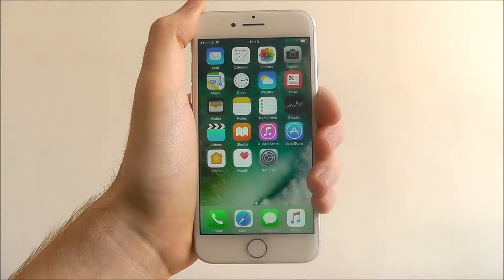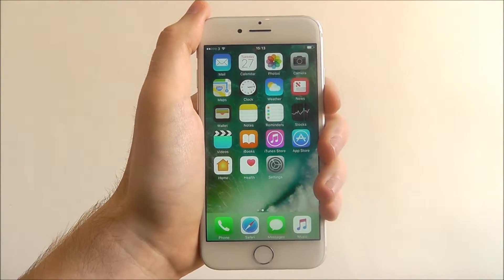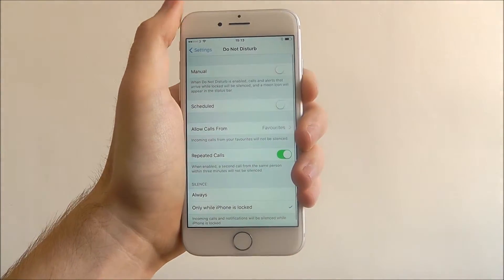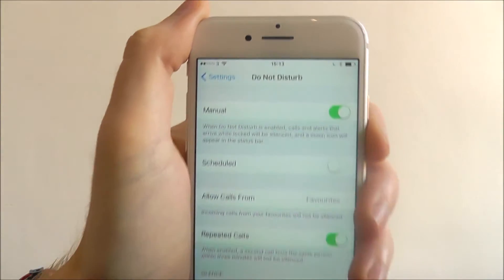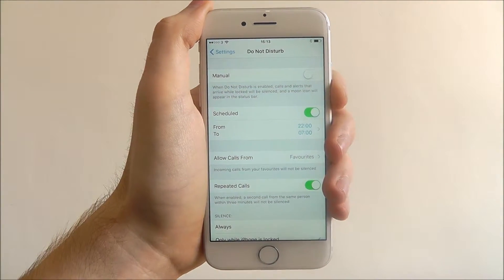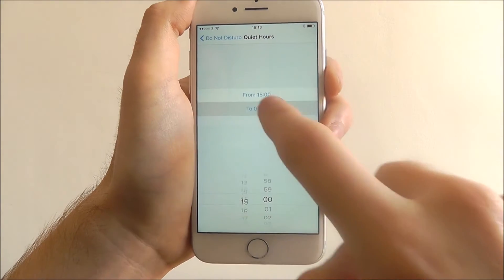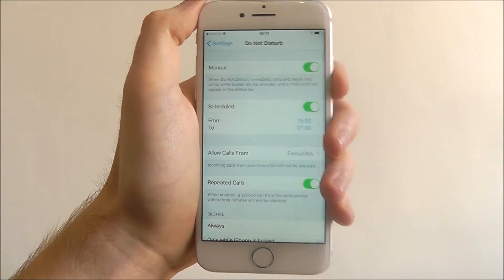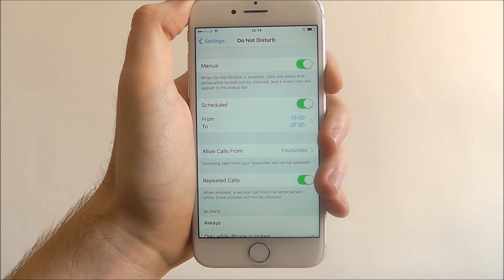How To Setup Do Not Disturb Mode - iPhone 7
This video demonstrates how to setup Do Not Disturb mode on the iPhone 7.